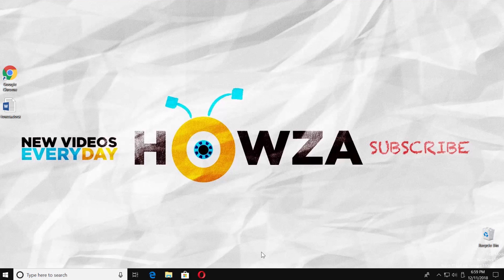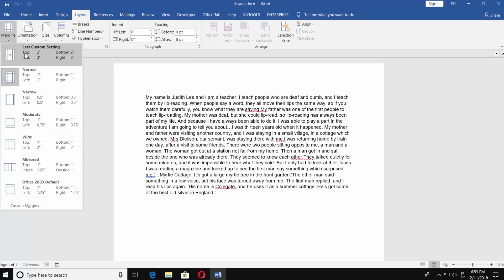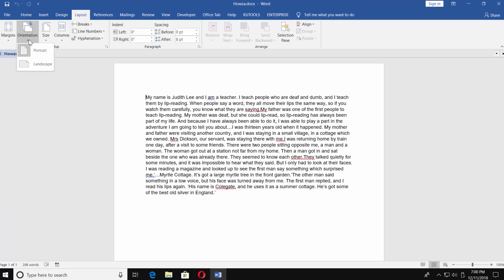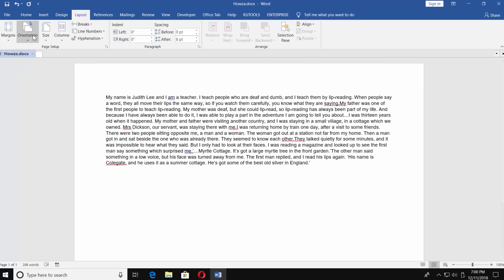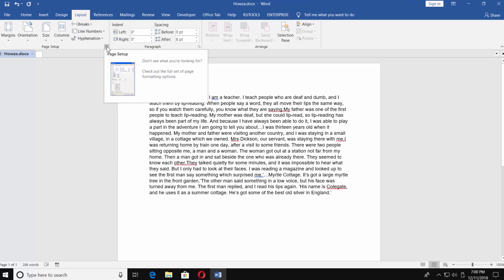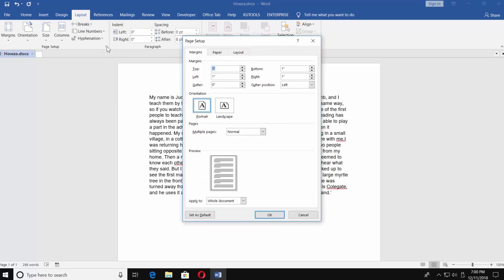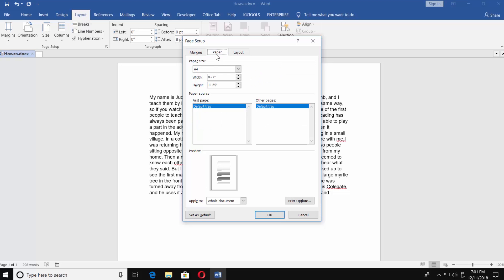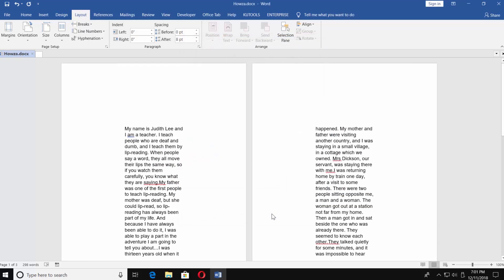How to Change Margins in Word 2019 | How to Adjust Page Settings in Word 2019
In today's lesson, we will teach you how to change margins in Word 2019.
Open the Word document you need. Go to Layout tab. Click on 'Margins'. You will have a list of options:
-Normal
-Narrow
-Moderate
-Wide
-Mirrored
-Office 2003 default
Choose the one you need.
You can also click on ‘Orientation’ and set document to Portrait and Landscape.
Another way to change margins is to use Size templates. You can set document to Tabloid or legal size, or any other from the list.
You can divide document into columns, which will also change the margins of the document.
Basically, you can use any option in Layout tab. Like Breaks, Line numbers and Hyphernation.
If you click on ‘Page setup’ the new window will open and you can adjust margins, select orientation in there. If you go to Paper tab you can select the size template type. Click ‘Ok’ when you’re done.